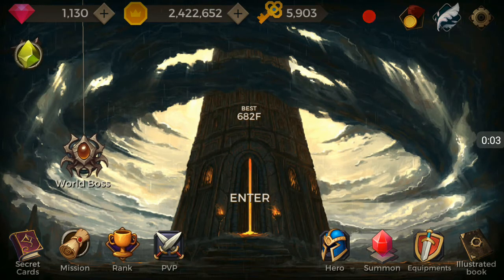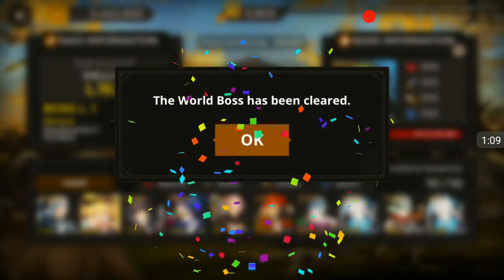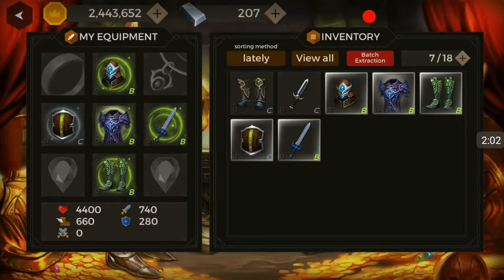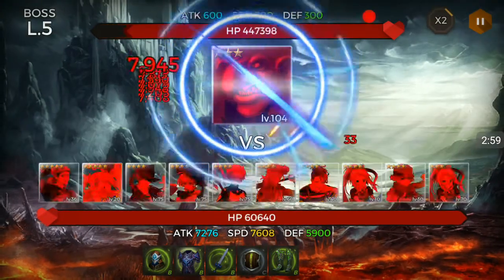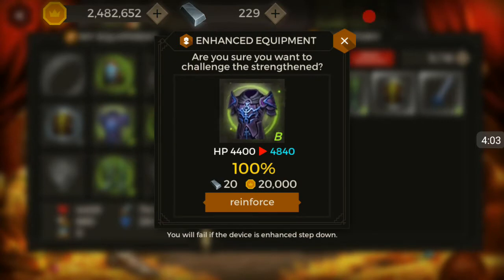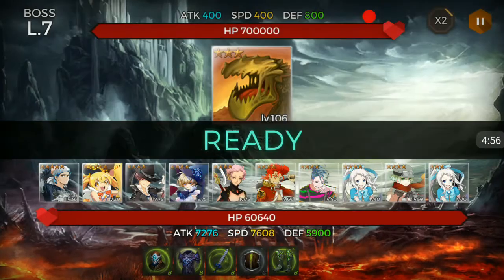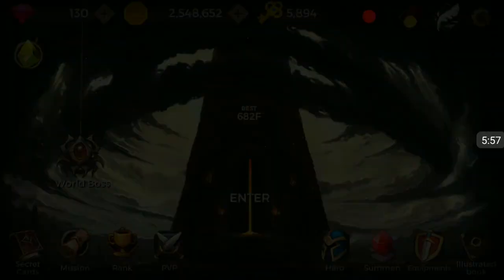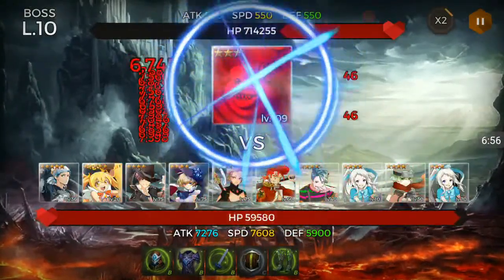Secret tower 500F #8 Restarting world boss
Add me on discord: pirate.kat#9060